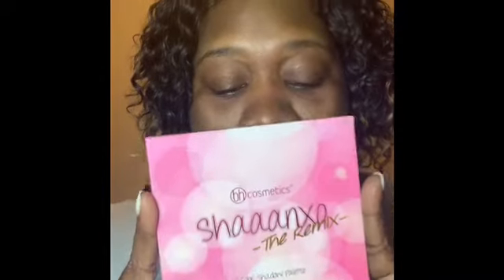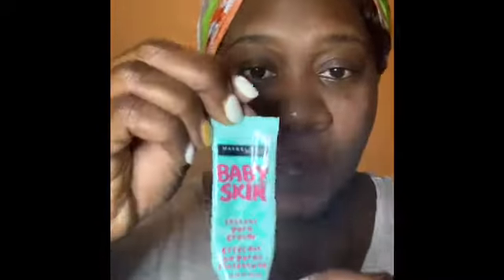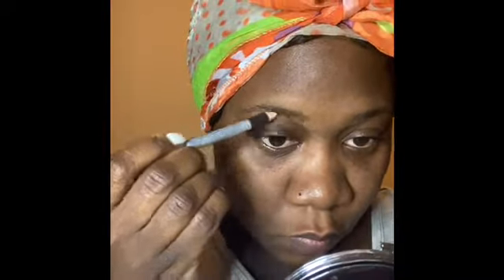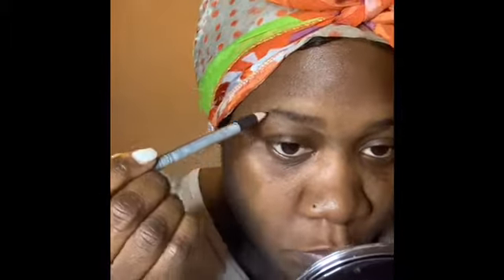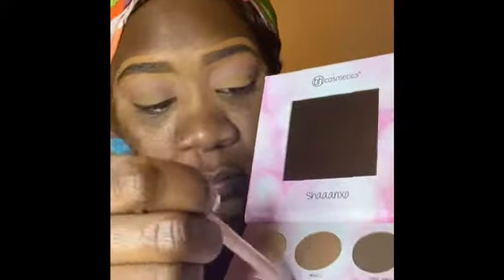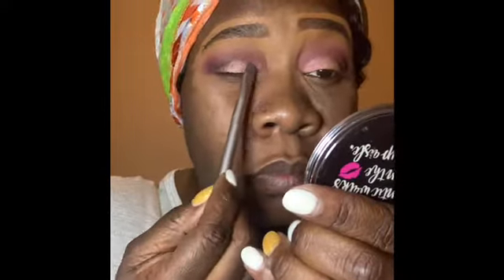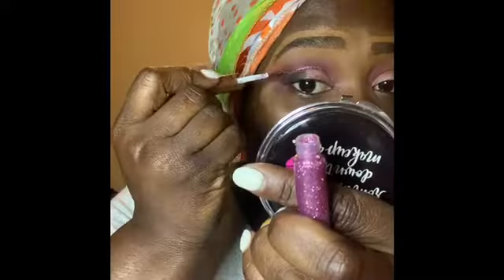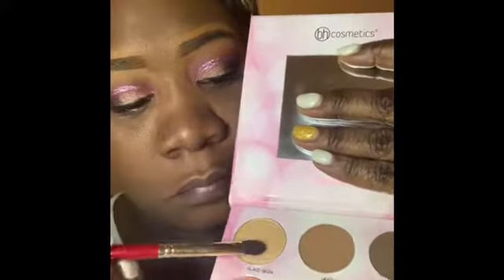Trying out the bh cosmetics Shaaanxo the remix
Hey y’all...

So today I tried something new & im loving the outcome of it... it’s a pretty palette & has 18 beautiful colors in it, 9 on each side & im loving the fact that it’s 2sides to it... (flip) over😊 I hope you guys enjoy & don’t be afraid to share your thoughts on any looks I upload...  luv u all🥰😊